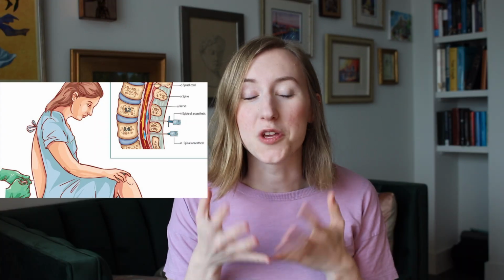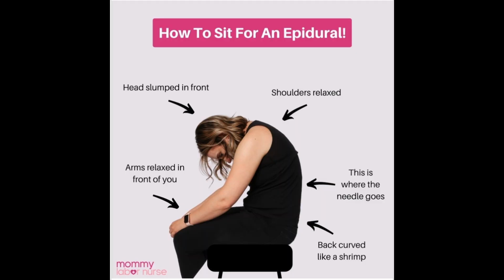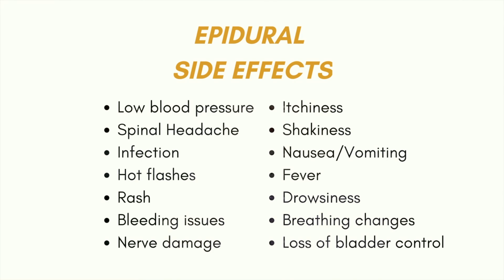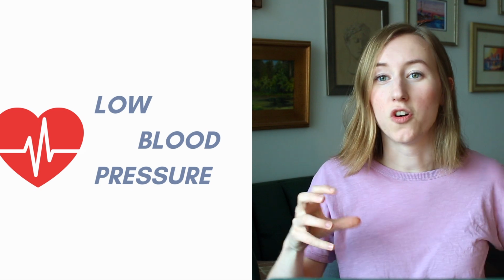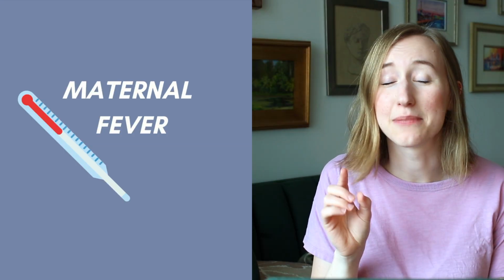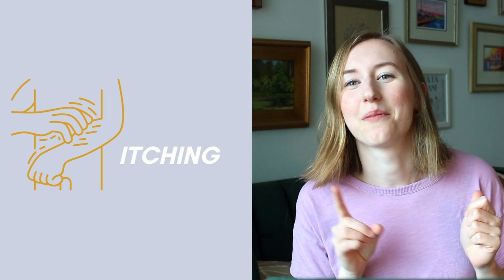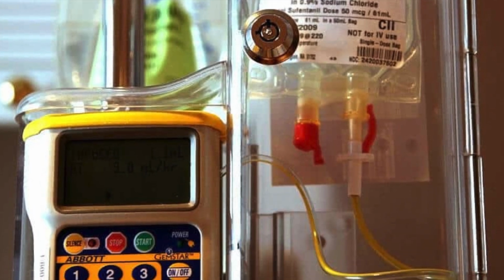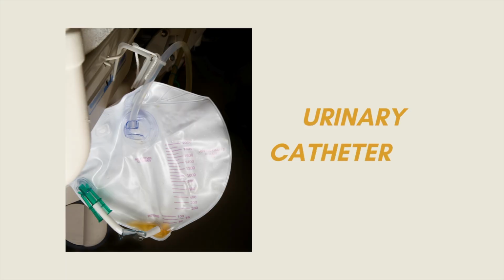PROS + CONS of an EPIDURAL for Birth | What You NEED To Know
SO many women choose to get epidurals for pain relief in labor and birth, but fewer feel like they were WELL INFORMED about the PROS and CONS to getting one. In this video, we talk about what an epidural is, what to expect during the procedure, common side effects, positive epidural stories, and the potential cons of getting one.

TABLE OF CONTENTS:
00:00 INTRO
00:45 WHAT IS AN EPIDURAL? HOW IS IT PLACED?
02:44 PROS OF THE EPIDURAL
04:21 CONS OF THE EPIDURAL
06:27 SIDE EFFECTS
10:28 OVERALL THOUGHTS

It shall not be construed as medical, psychological, or health advice. The information and education provided here is not intended or implied to supplement or replace professional medical treatment, advice, and/or diagnosis. Although I strive to provide accurate general information, the information presented here is not a substitute for any kind of professional advice, and you should not rely solely on this information. Always consult a professional in the medical and health area for your particular needs and circumstances prior to making any medical or health related decisions. Always check with your own physician or medical professional before trying or implementing any information read here.

Hi, I’m Sophia! I am a Lamaze certified childbirth educator and DONA certified birth doula serving women in the Inland Northwest (Spokane + Coeur d’Alene) and virtually around the world! My mission is to help women feel peaceful, prepared, and confident for birth.